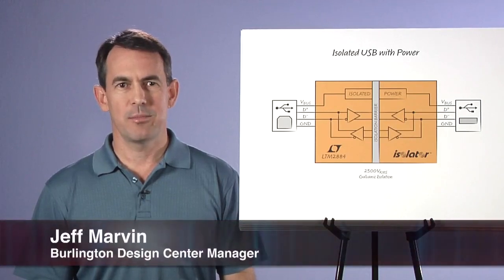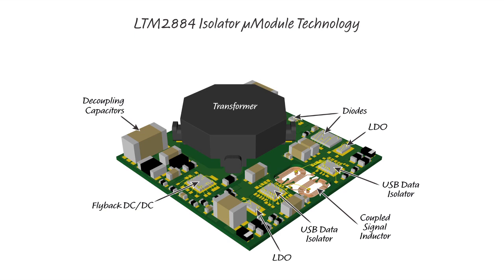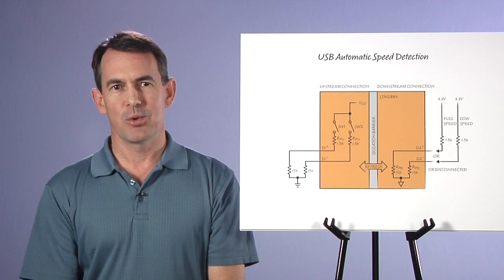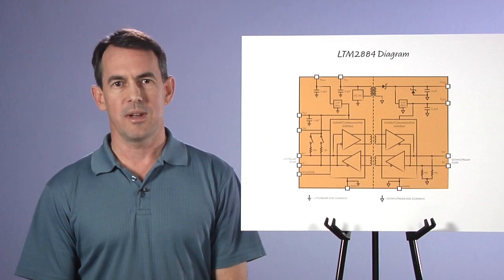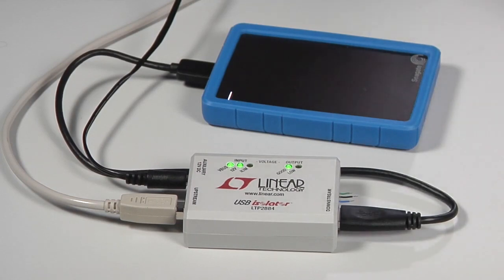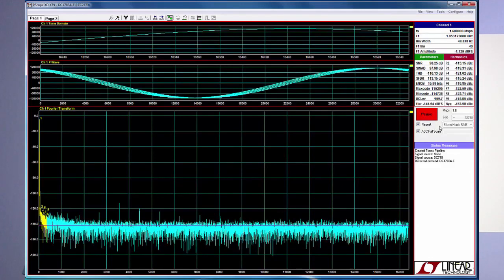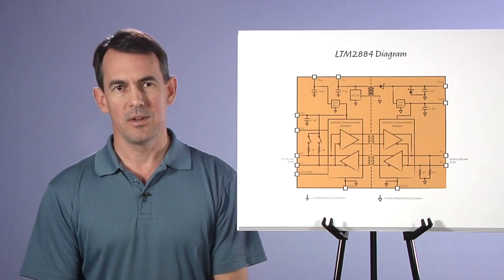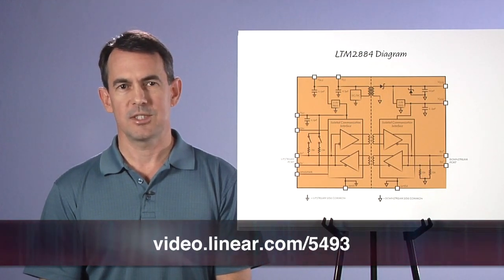Rugged USB Isolation That Simply Works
LTC